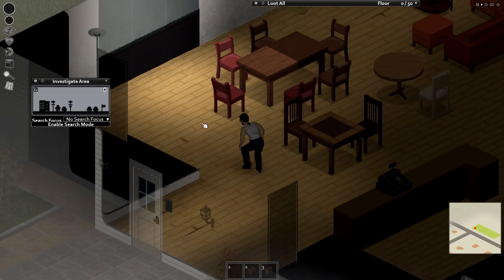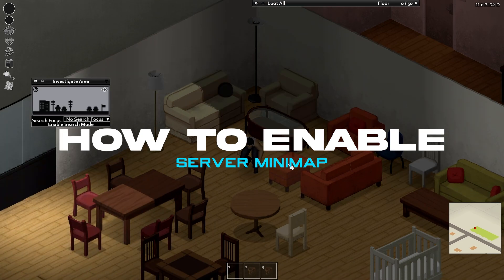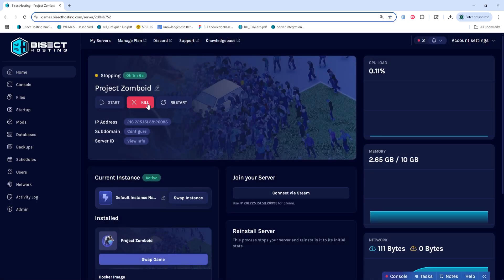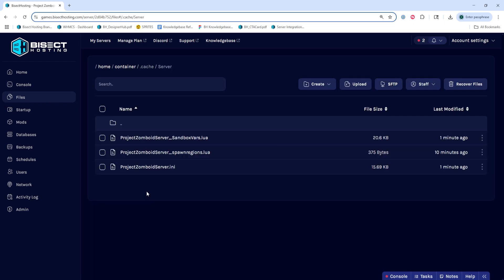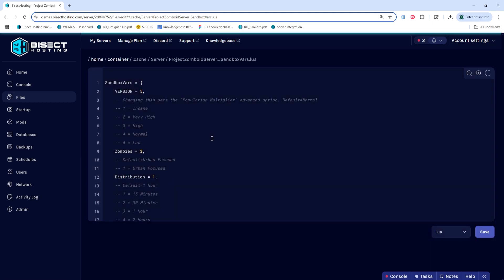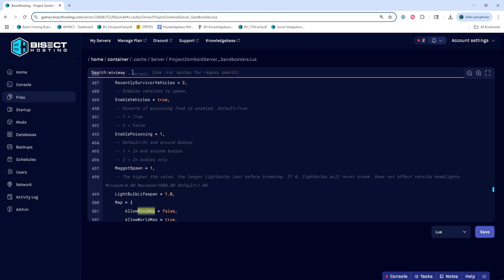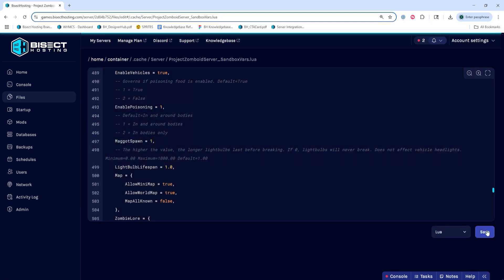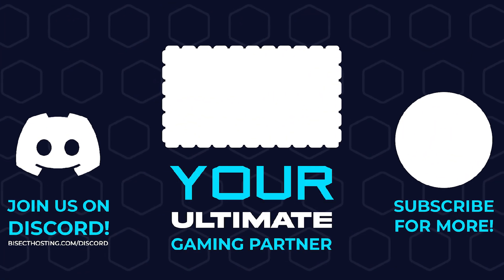How to Enable the Minimap on a Project Zomboid Server!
Learn How to Enable the Minimap on a Project Zomboid Server!

TIMESTAMPS:

0:00 Intro
0:12 Stop Server
0:21 Enable Minimap
1:08 Outro